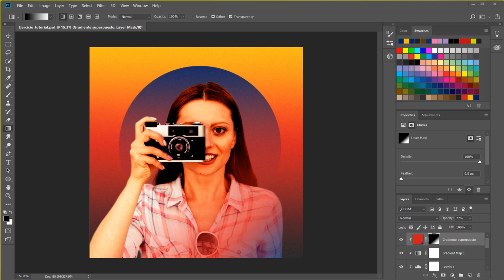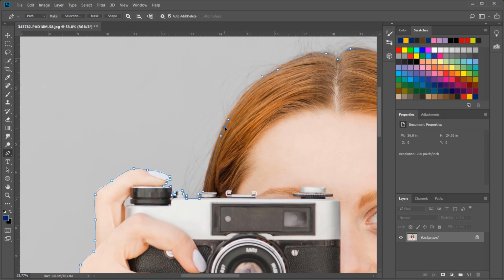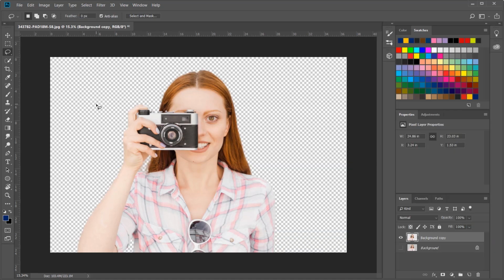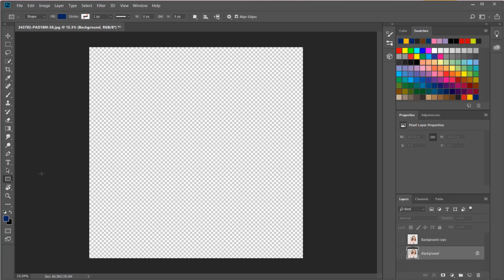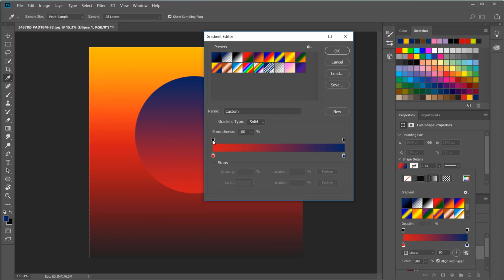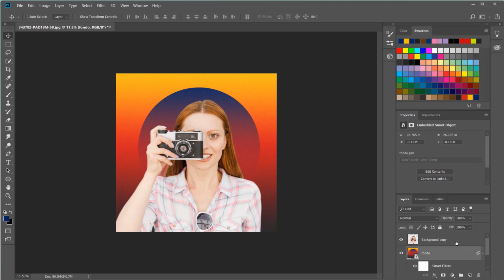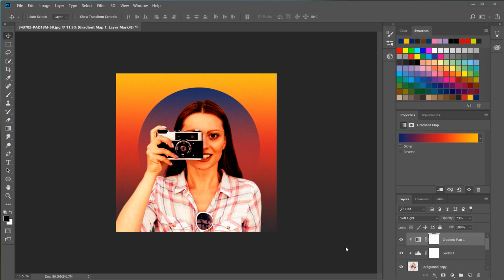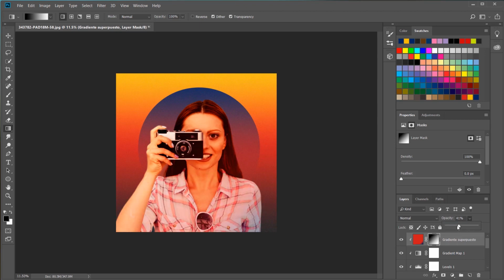Photography: Apply Gradients to Portraits (beginner) | Freepik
Do you want to do something different with your photos? If you were left waiting for more after seeing the course about the use of gradients by Elena Titos... Your wait is over! Elena is back with a tutorial in which you'll learn to apply gradients to your portraits, so don't hesitate and... Let's start!